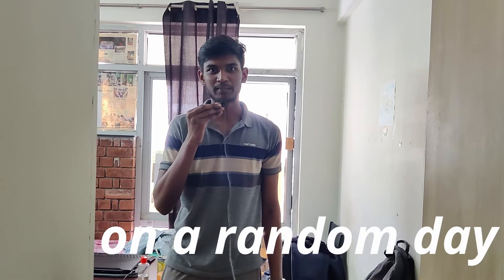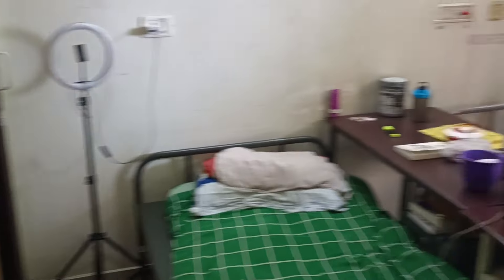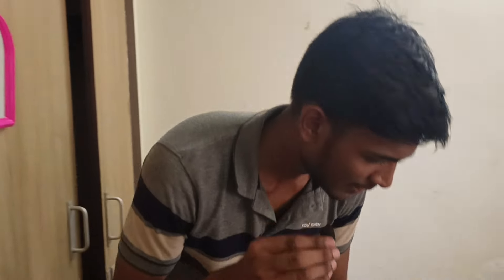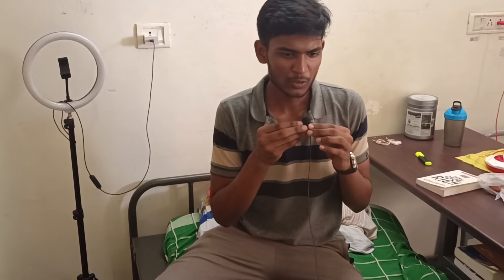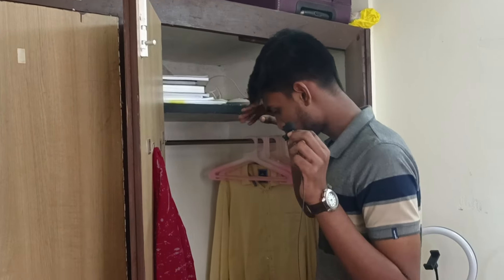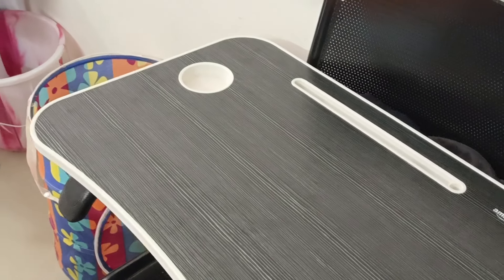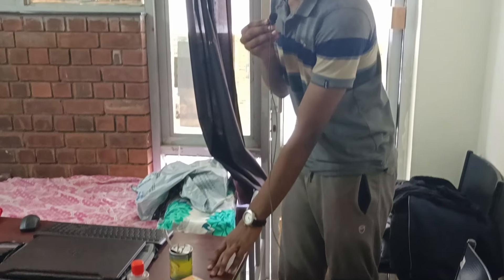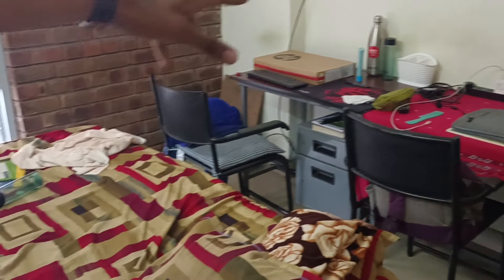IIIT Hostel Room better than IIT? | What's in my room? |IIITDM Kancheepuram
IIIT Hostel Room Tour!

Hey Guys, In this video, I would like to show you how my hostel room at IIITDM Kancheepuram looks like on a random day. So, this is the "Honest IIIT Hostel Room Tour Video". Have Fun!

Time Stamps:
0:00 - Intro
0:25 - My room on a random day!
0:39 - Furniture in my room
1:10 - What do I have in my room
2:13 - Cubboard
2:44 - How do I study in this cramped room?
3:27 - Room size & Arrangement
4:04 - Conclusion

BTW, I am Sakthi Rajan a 2nd-year B.Tech student in the Electronics & Communication Department at IIITDM Kancheepuram.

Foldable Table

My Equipments:
1. Tripod Stand
2. Pendrive
3. Bluetooth Mouse
4. Mic